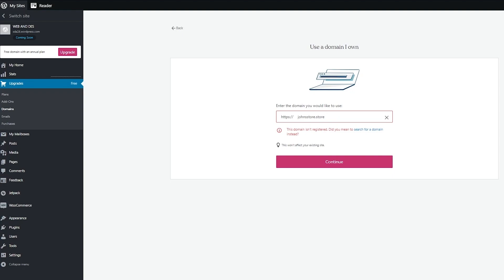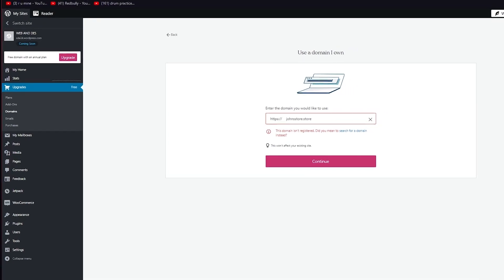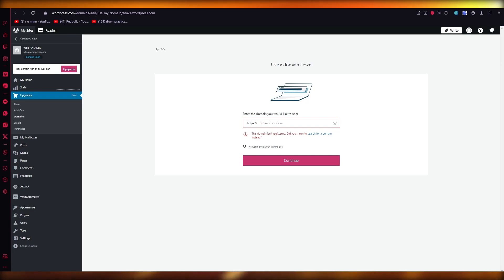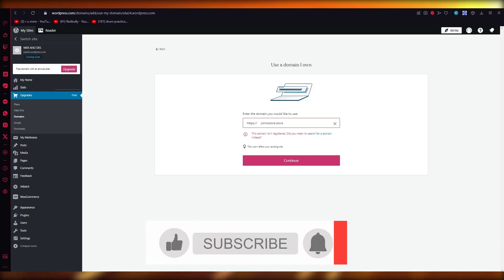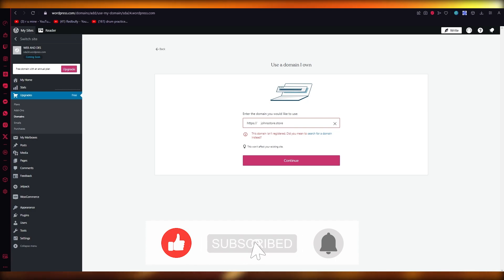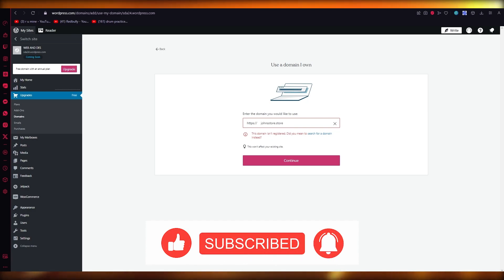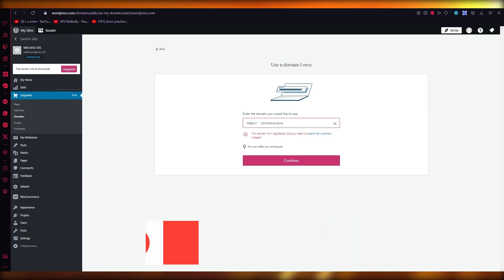How To Create a WordPress Website Using GoDaddy (2026) Full Guide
Creating a website using WordPress and GoDaddy is a simple and efficient process that can help establish an online presence for your business or personal brand. To get started, first sign up for a GoDaddy account and select a hosting plan that best suits your needs. Next, install WordPress through the GoDaddy control panel and select a theme that aligns with your brand image.

Customize your website by adding pages, menus, and content. GoDaddy also offers a variety of plugins to enhance the functionality of your website. With the user-friendly interface and customer support available, creating a WordPress website using GoDaddy in 2023 is a seamless experience to bring your online vision to life.